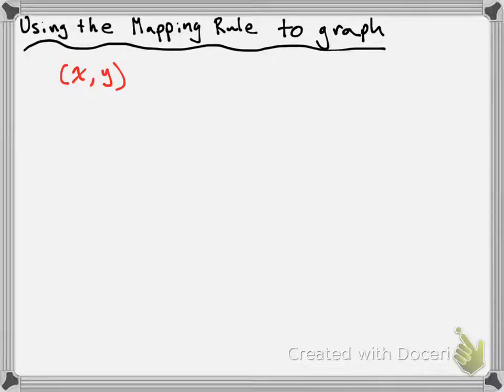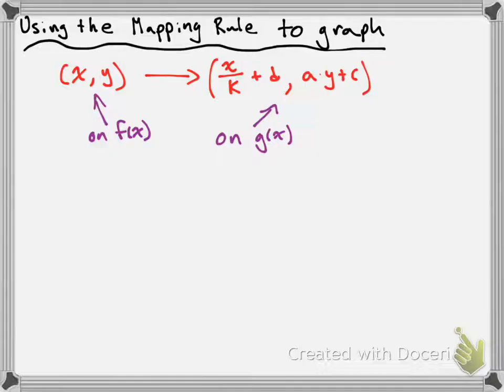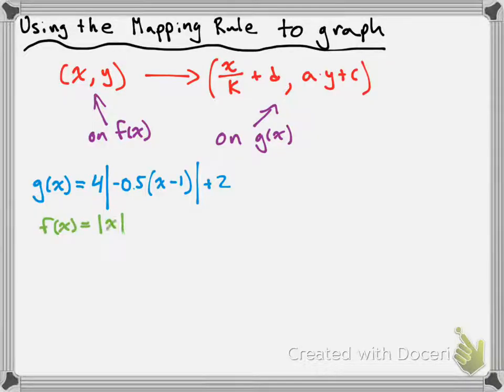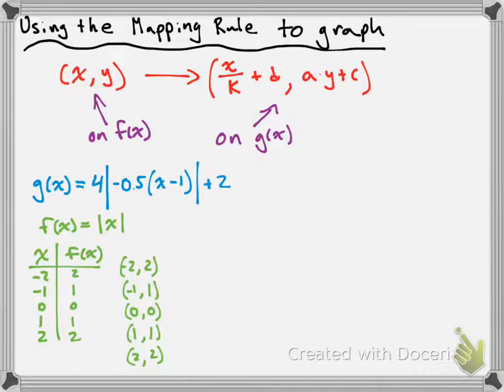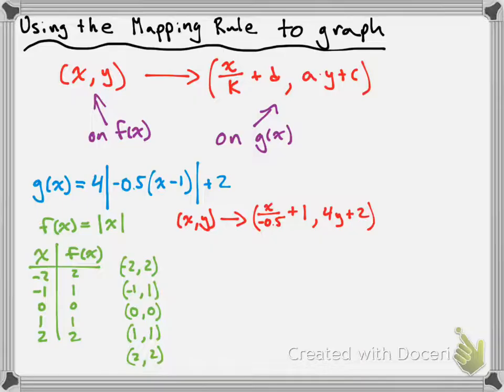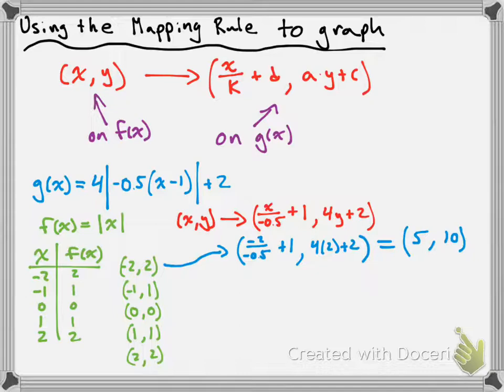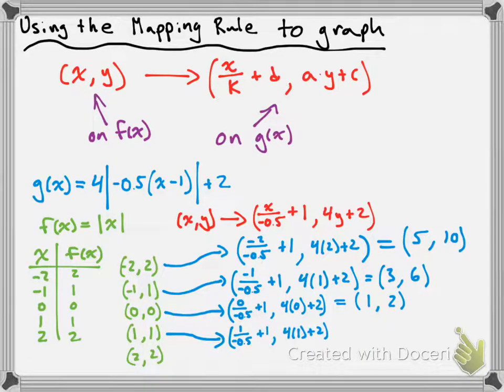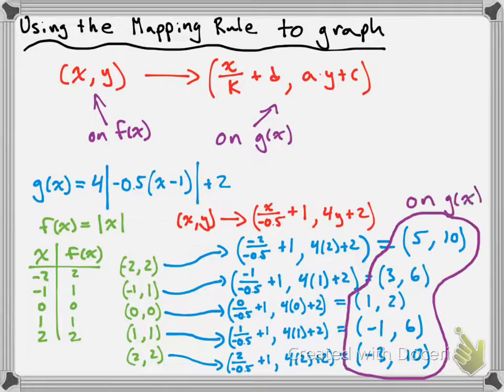Using the Mapping Rule to Graph a Transformed Function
In this video I go through an example of how to use the mapping rule and apply it to the co-ordinates of a parent function to determine points on a transformed function. The points on ten transformed function can then be plotted in order to graph it.